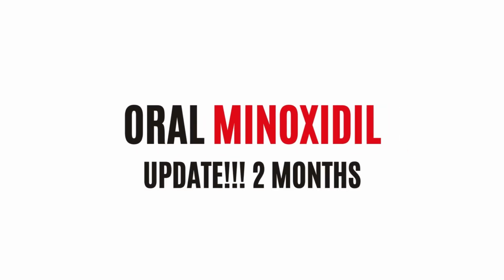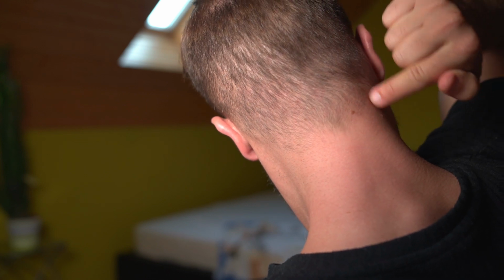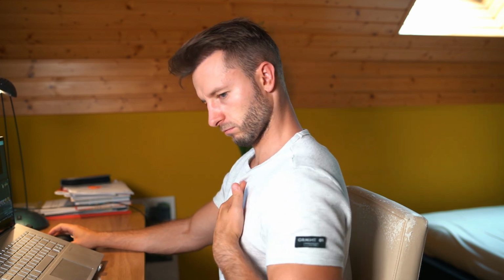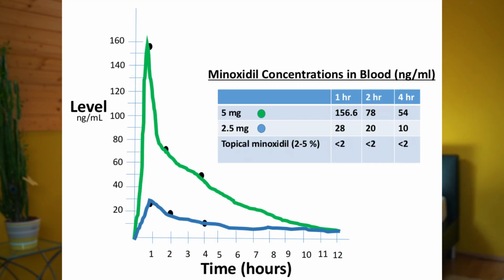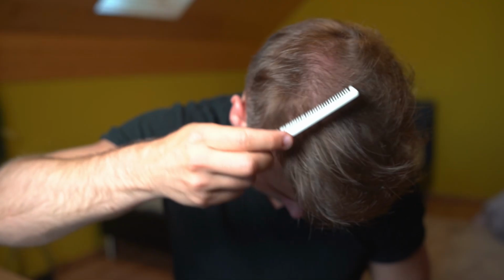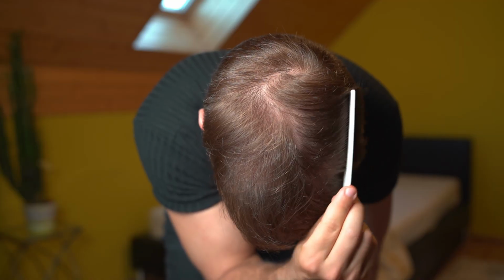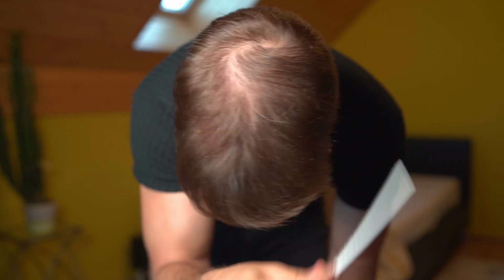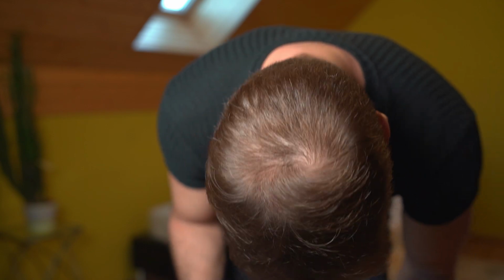I started with Oral Minoxidil for Hair Regrowth! 2 Month Update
I started taking Low Dose Oral Minoxidil for hair thickening, and better hair growth stimulation overall. You can read more about oral minoxidil for hair loss from the sources below + learn from my experience!